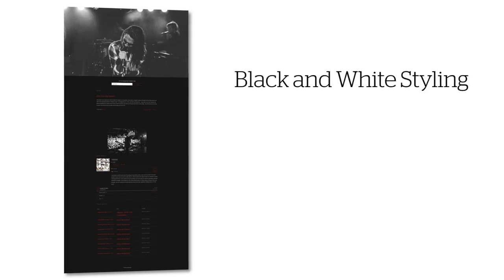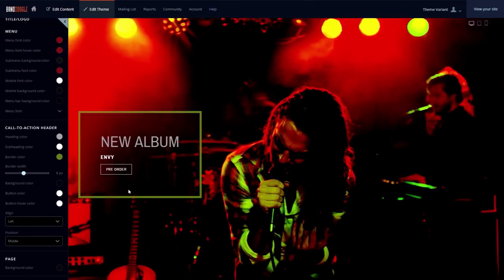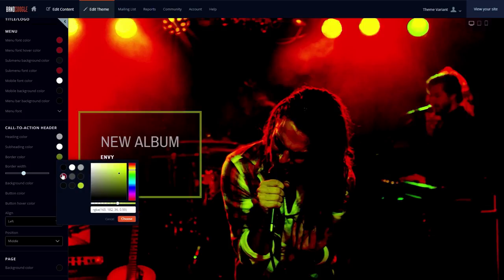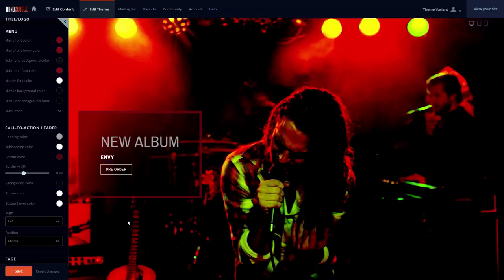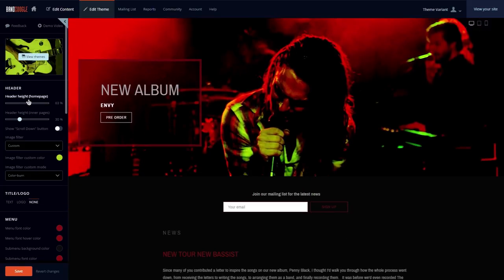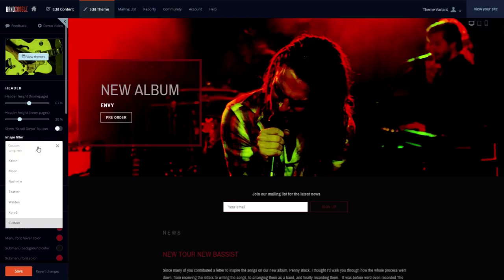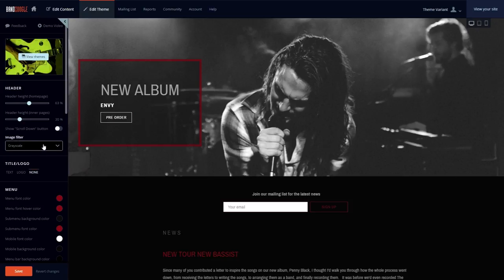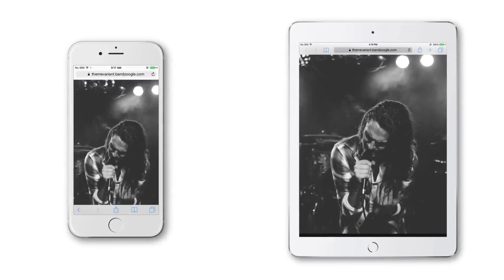Musician Website Theme: Trident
Looking to refresh your rock band website? Make a powerful statement with this bold, black and white theme! It’s styled with pops of red, outlined buttons, and loads of space for all of your music and content. Let’s take a look at our newest website theme, Trident.

The Trident template features an attractive call to action area, laid out over your main image on the Homepage. It sits under the simple main menu, and can be styled to promote your latest album or a pre-order.

- Adjust your Image

RIght off the bat, your main image fills the width of the page from side to side. Once you’ve added your band photo, you can adjust the header height.

Your Homepage will have a large image space, which is shorter by default on the inner pages.  Make them the same or keep them as is.

- Beautiful black and white

Making your image black and white to match this website design is a cinch with our new image filters! Choose the grayscale option to go fully black and white, or try the screen filter for a muted look.

- Perfect look for your music

Organize your full catalogue of CDs into a grid, or lay out your digital albums in columns. This template has a ton of uncluttered content space, giving your images and text a streamlined look on the page.

Add a social media feature once and it will appear on all pages, right at the bottom. By default, these icons are square and red, but you can change up the color or style. Pick from the preset palette of greys, or choose another standout color like purple to make them pop.

You can also align these icons within the footer area to the left, right, or leave them centered.

- Mobile friendly and ready to go

The Trident template adapts beautifully for mobile devices, rearranging your features with ease for anyone surfing the net on a tablet or mobile phone.

Want to give it a try? Head to your Theme Designer and change themes there. Your previous theme will be saved, in case you want to go back to it later, or you can wait to publish your version of Trident until you get it looking just right.

About Bandzoogle